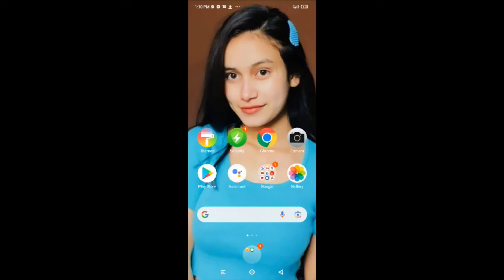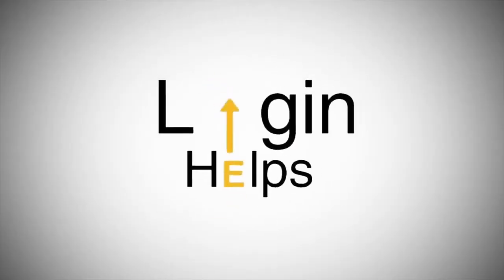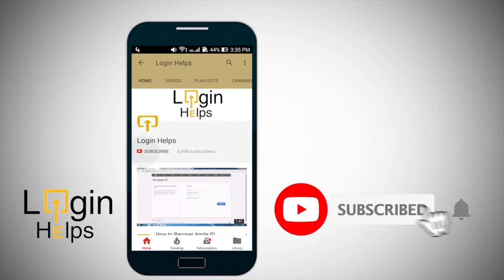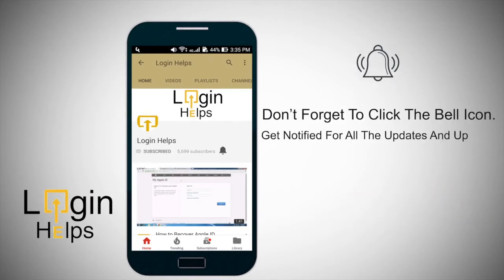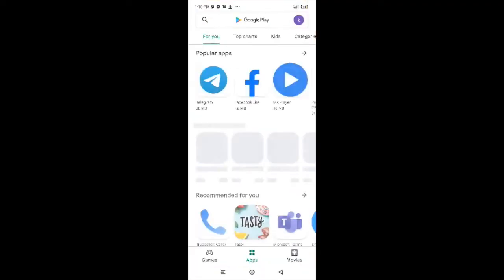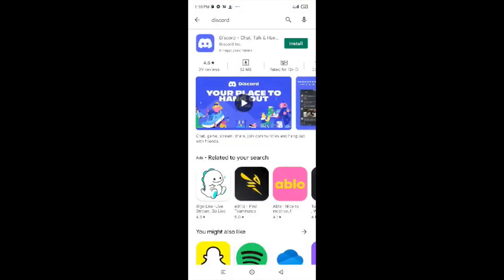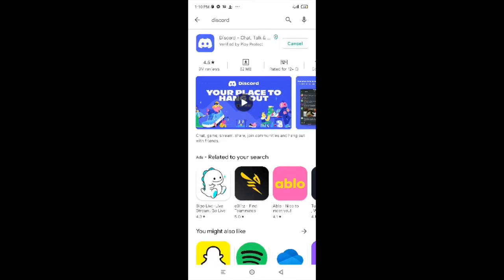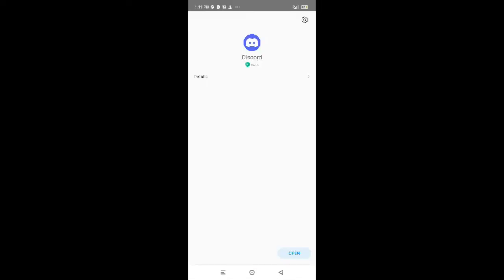How to Download & Install Discord App on Android Phone? Login Helps Tutorial 2022